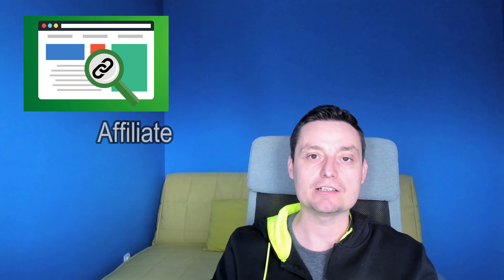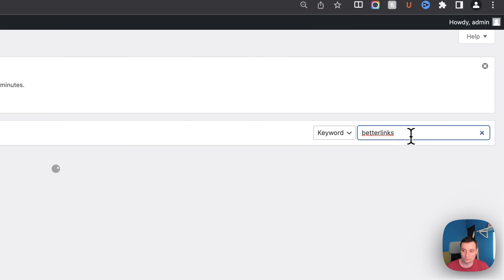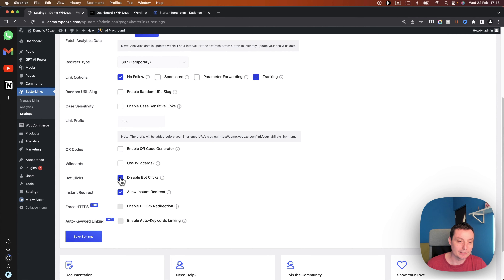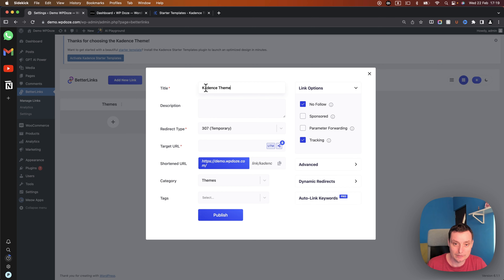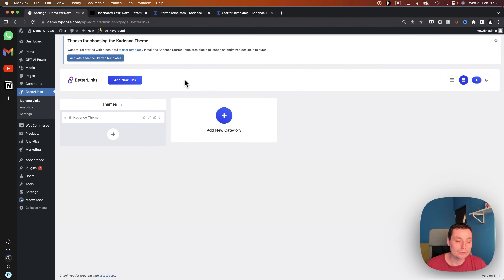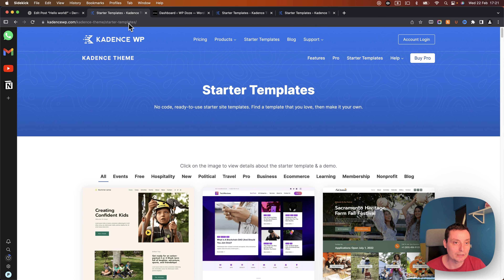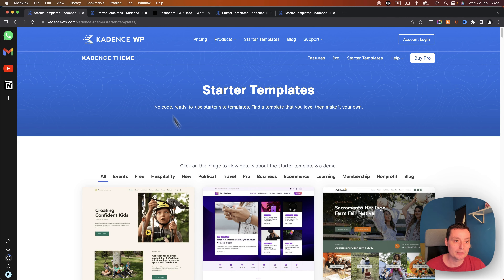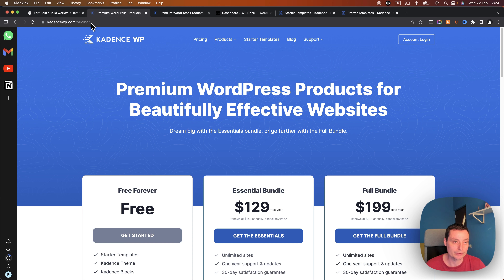How to Add Affiliate Links to WordPress Free 🔗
In this video, we're going to show you how easy it is to add affiliate links to your WordPress blog free!

Adding affiliate links to your WordPress blog is a great way to earn money while you blog. With this video, you'll learn how to add affiliate links to your blog in just a few minutes, without any complicated coding or design processes.

So be sure to watch this video and learn how to add affiliate links to your WordPress blog free!